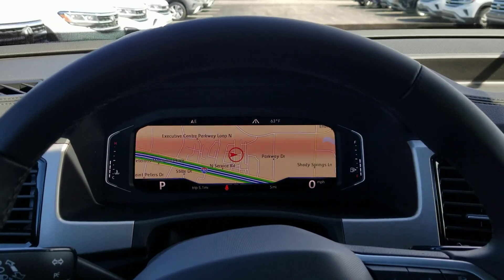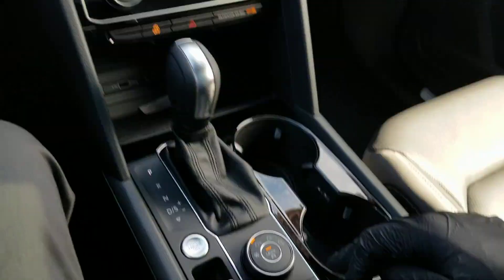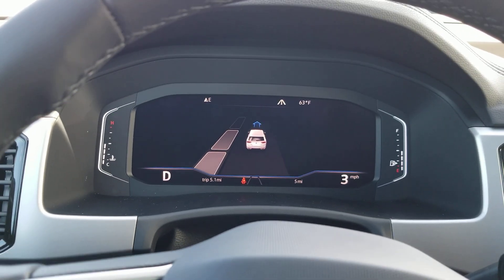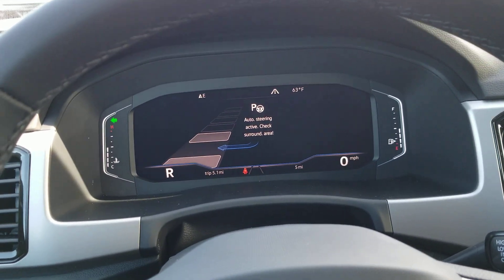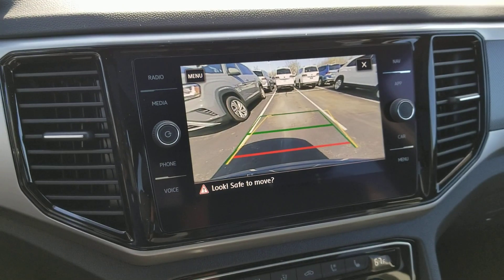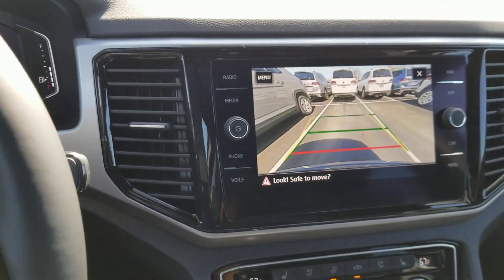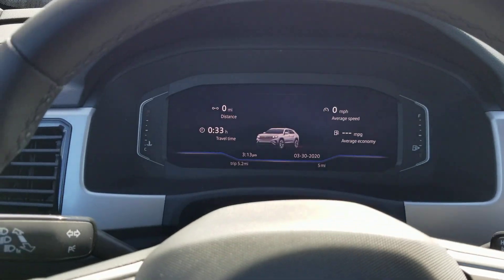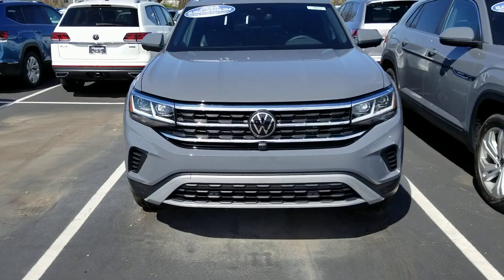Park Assist demonstration in a 2020 VW Atlas Cross Sport SEL Premium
Quick demonstration